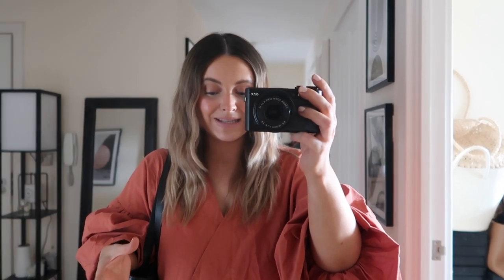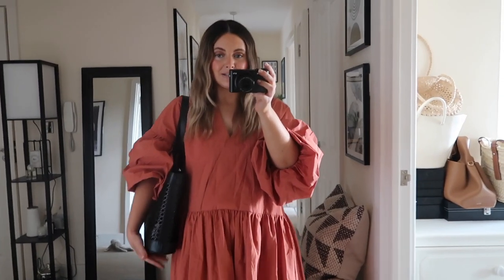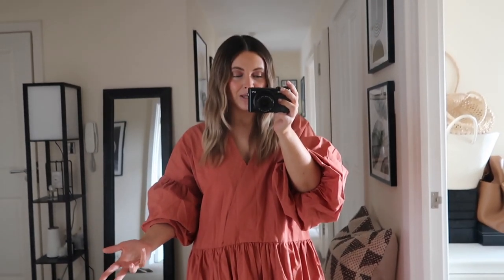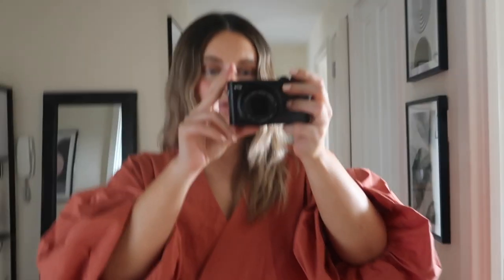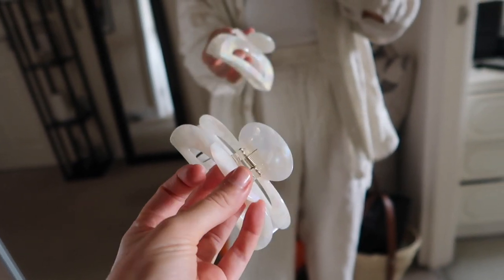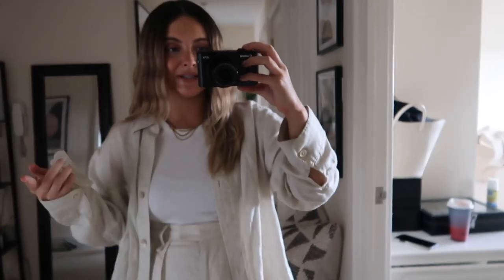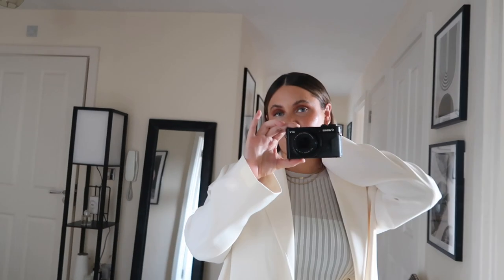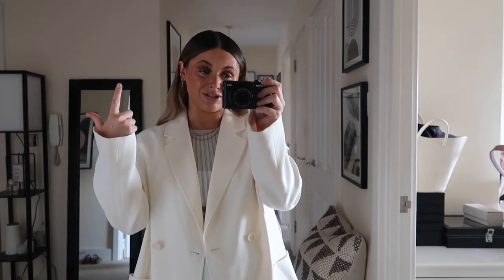OUTFITS OF THE WEEK || What I wore...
So glad you've stopped by, this week I fancied changing up the vlogs a bit and doing a 'What I wore/My Week in Outfits'. I used to love watching these videos and still do, so I thought it was time to bring it back. I also find it super helpful for when I am struggling with my own wardrobe to rethink the pieces I already own.

Hope this makes your daily outfit decision making process slightly easier!

Chloe
xxx